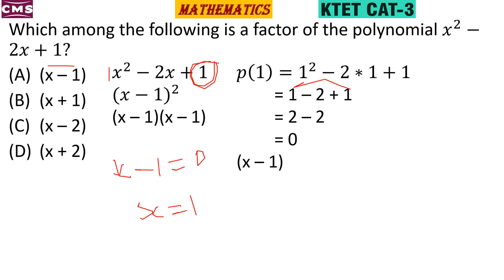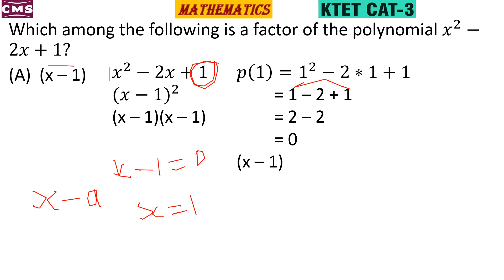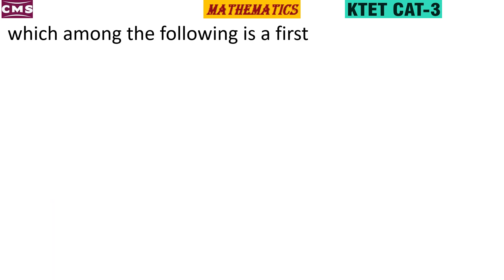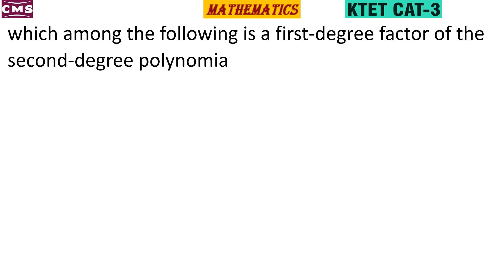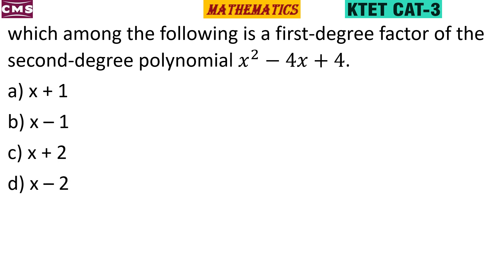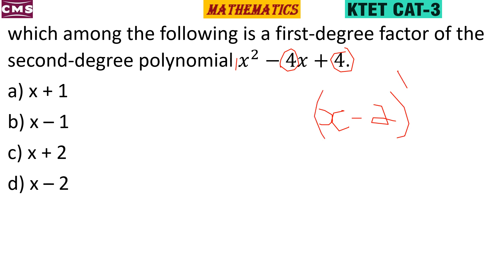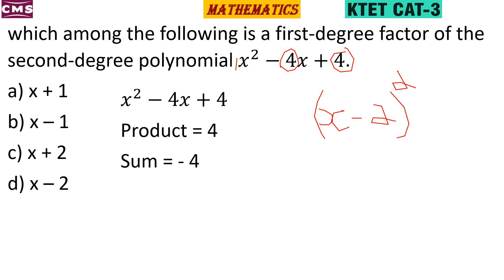KTET CATEGORY 3 MATHEMATICS | POLYNOMIALS PYQ QUESTIONS | CMS CREATIONS